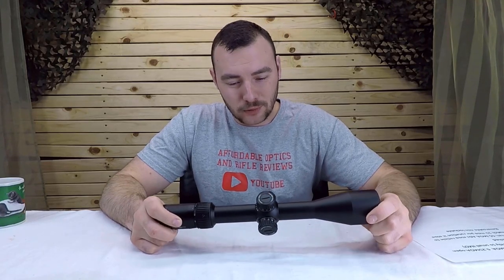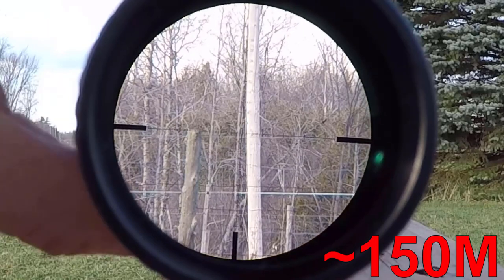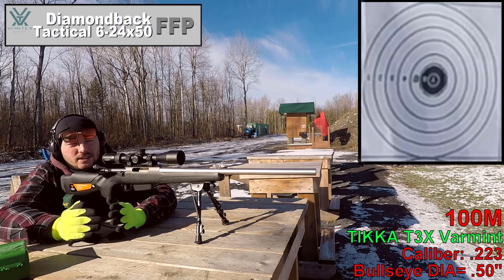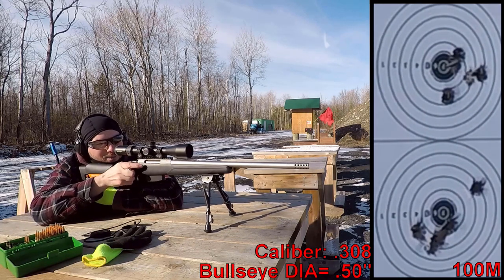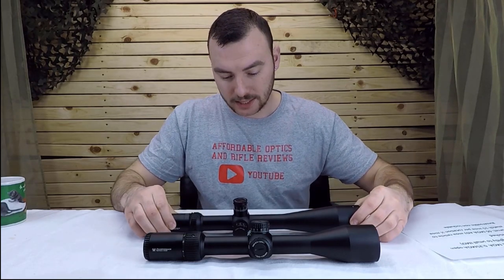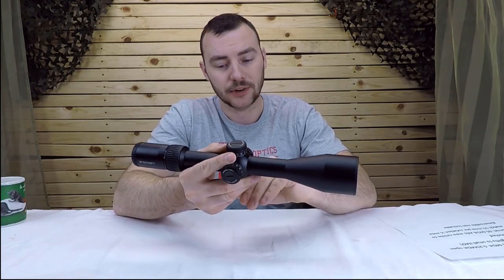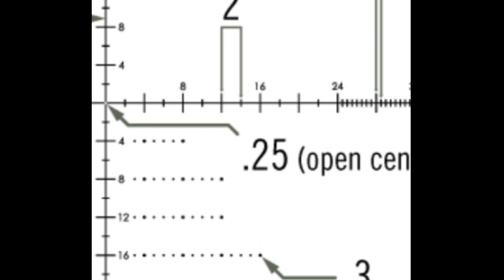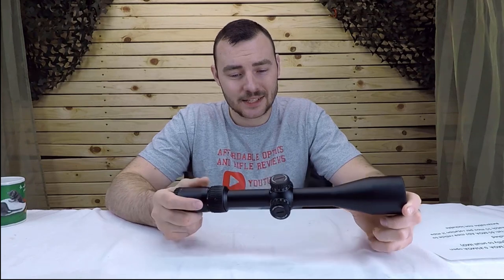Vortex Diamondback Tactical 6-24x50 FFP review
In this video, we review the
Vortex Diamondback Tactical 6-24x50 FFP, a quality optic made and designed for long range target shooting. We tested the Vortex diamondback Tactical on the Tikka T3X Varmint in .223 and .308
the Vortex Diamondback is likely Vortex`s currently most popular model for a few reasons (shown in the video)
the optic that MSRP’s at 500 USD (although can be commonly found at 400 USD).
Now this optic is just on the upper side of the budget scopes at this price however this Optic packs a lot of desirable features the most important being: ED glass longer eye relief, 65 moa`s worth of adjustment, Glass etched reticle (EBR2C moa) and some pretty good tactical turrets.
Ensure you shop around for the best price,

SKU: DBK-10028

Amazon .com

All turrets in my videos are tested using
Targets from Box to bench precision if you are interested check them out:

This optic was loaned by Vortex for Review.